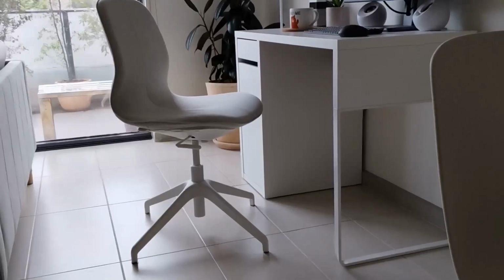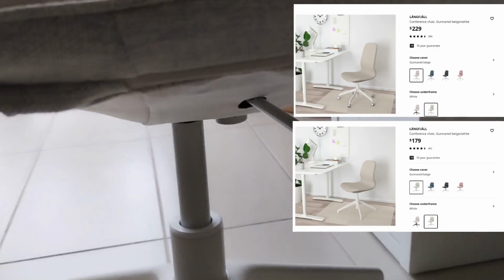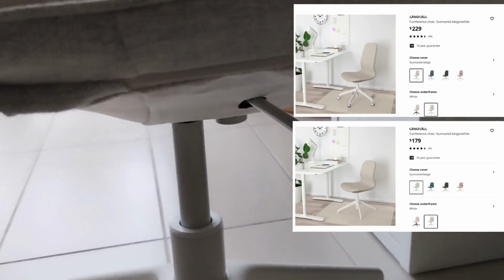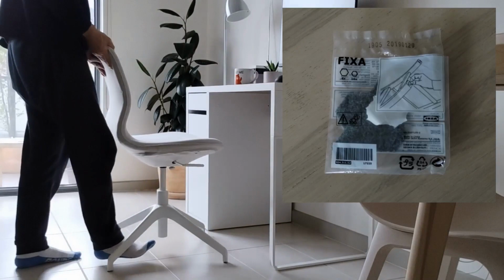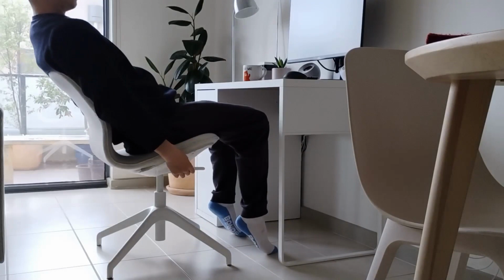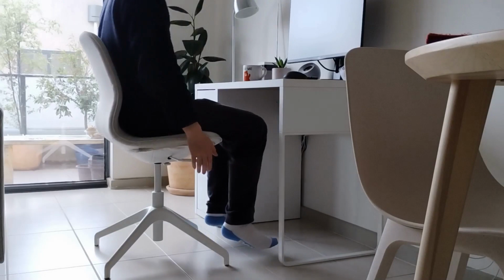IKEA Langfjall Office Chair Review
A nice looking and comfortable office chair. Can tilt and spin.